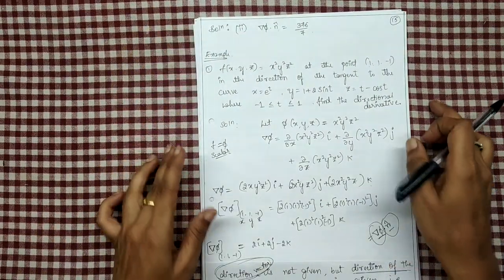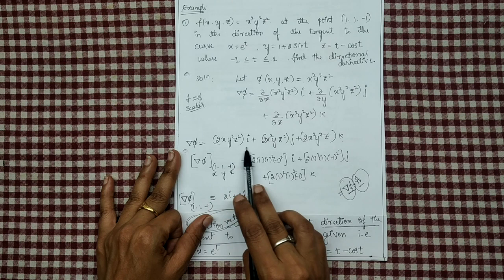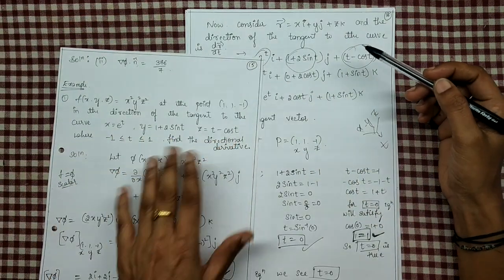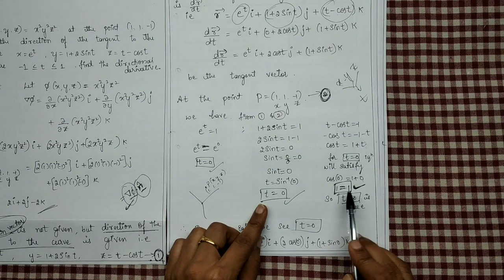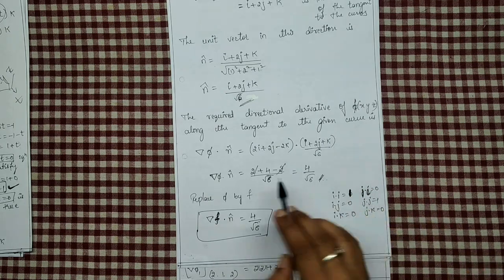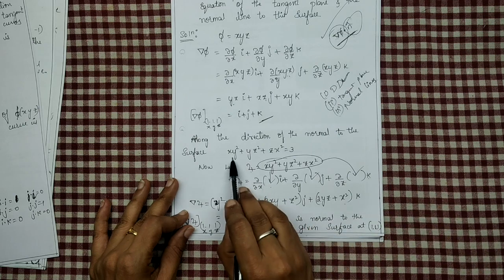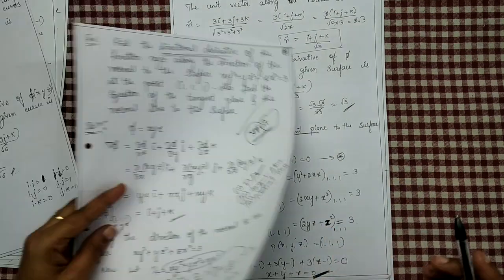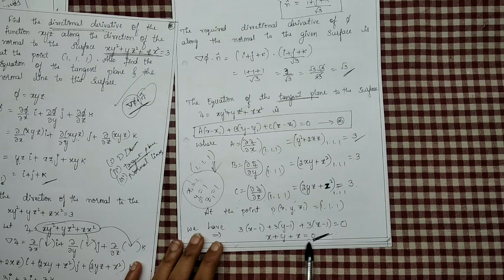Vector Calculus - Standard Problems on Directional Derivatives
Vector Calculus - Standard Problems on Directional Derivatives - Equation of Tangent Plane and the Normal Line.